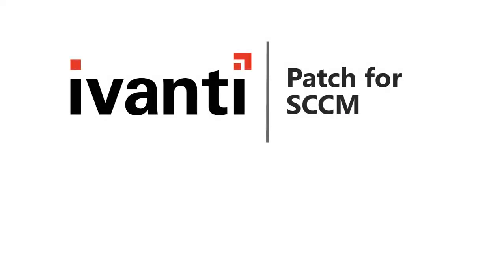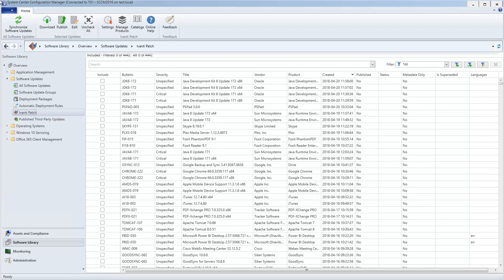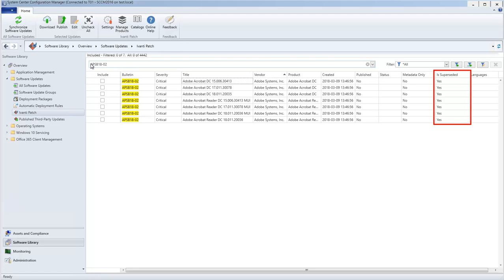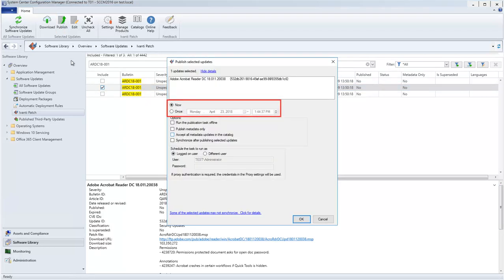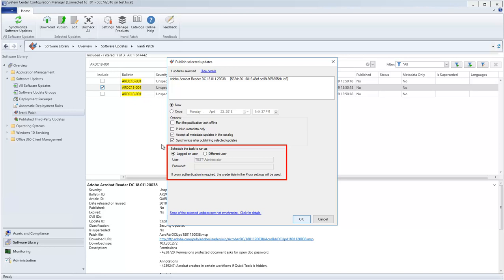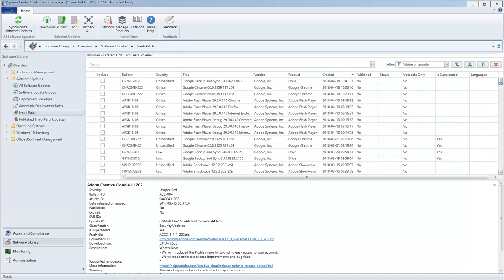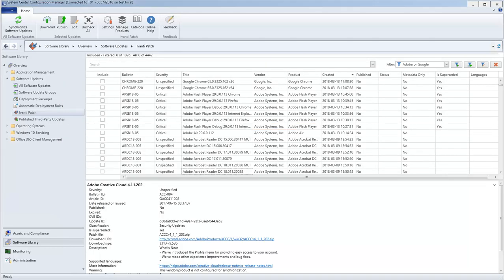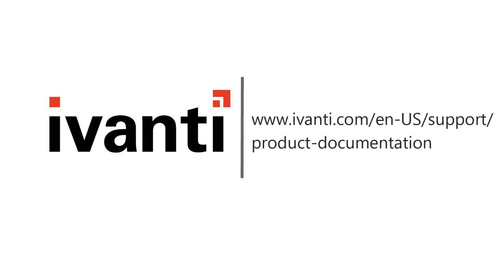Patch for SCCM 2.4: How to Publish Updates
This video shows how to manually publish updates and how to schedule a recurring publication task.